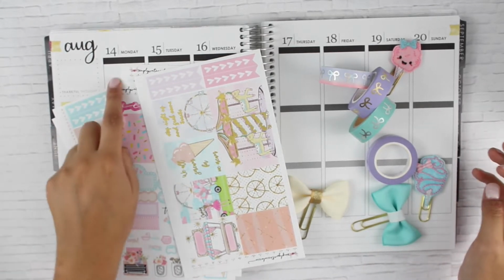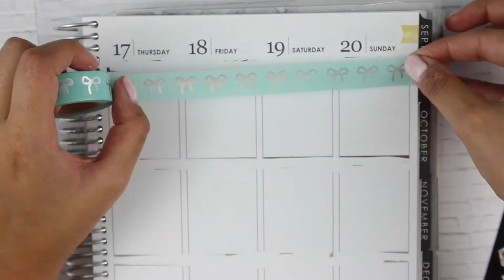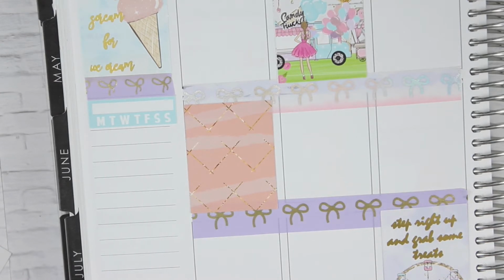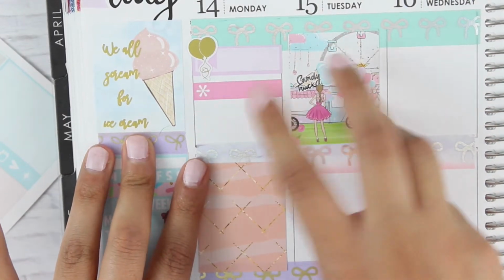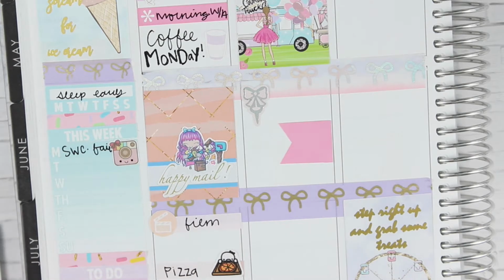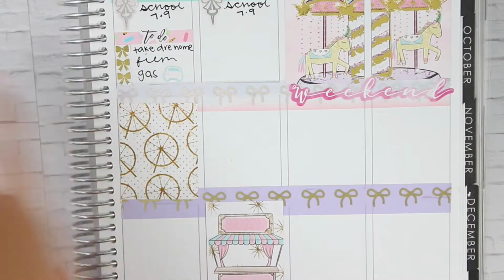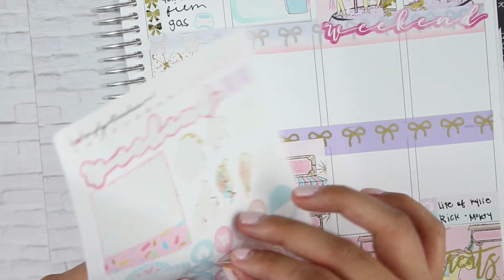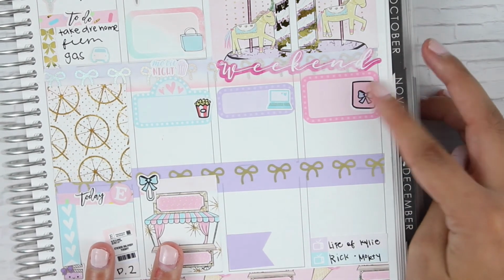Plan With Me! SimplyWaterColorco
Hii //
Let me know what spreads you want to see!